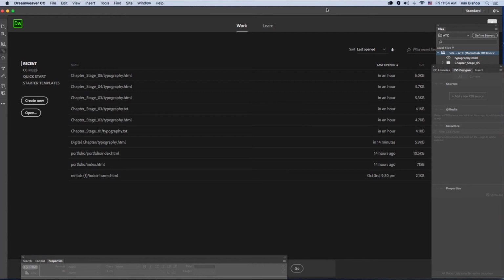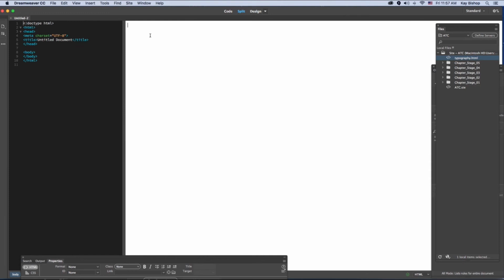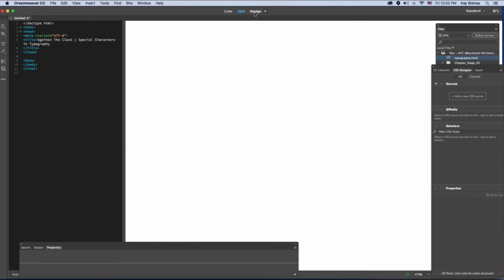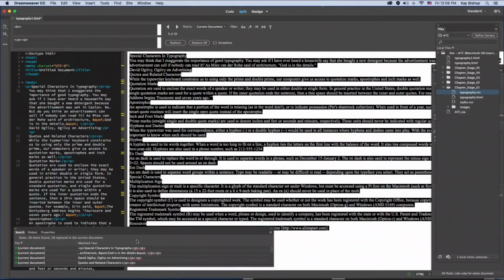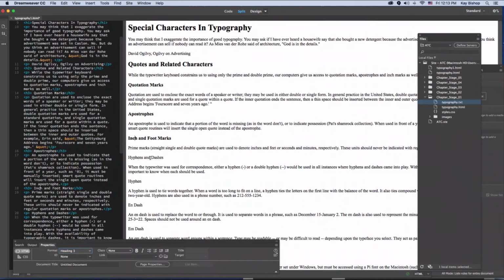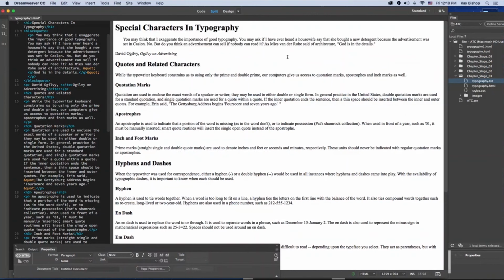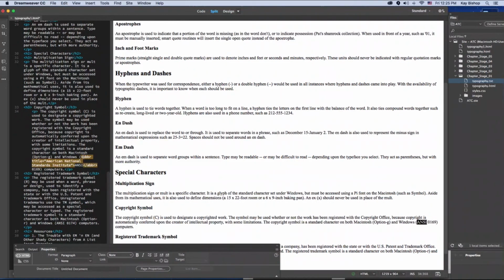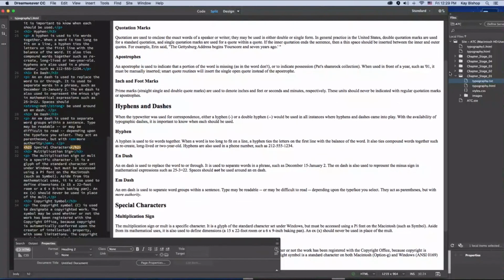Digital Book Chapter Stage 1 2 new